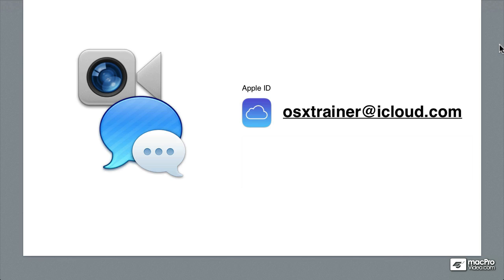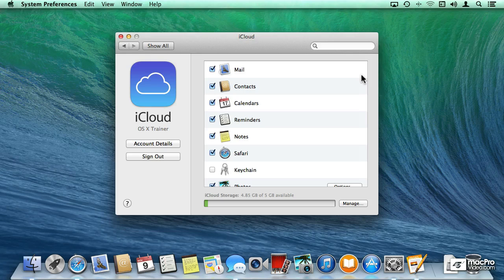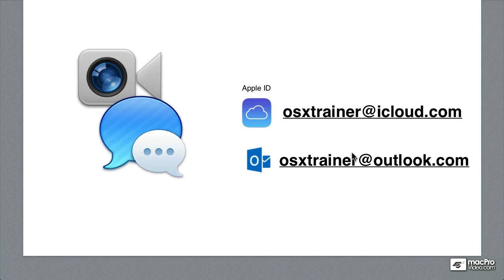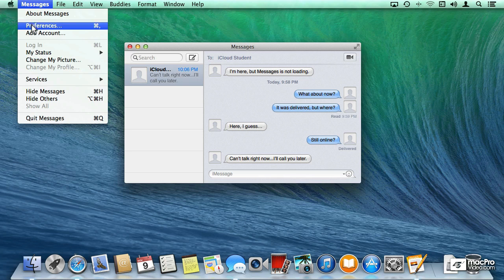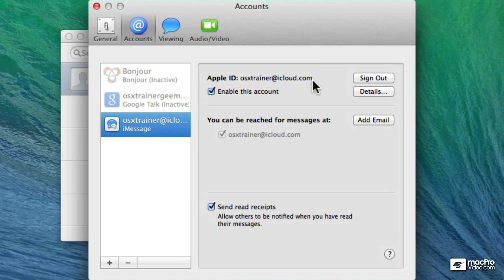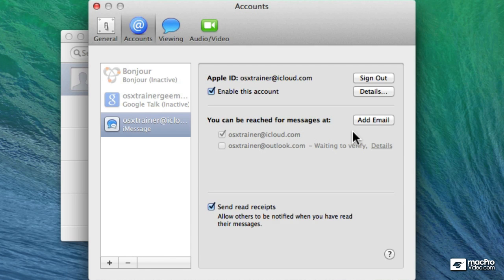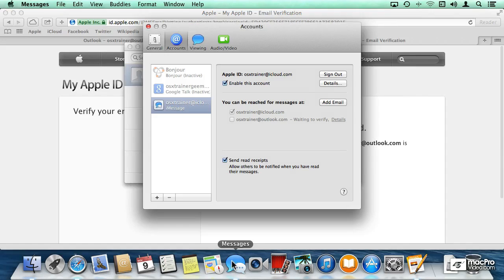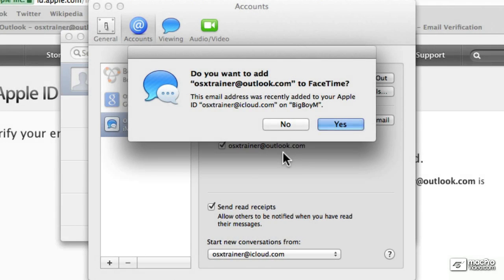OS X Mavericks 103: Sharing and Connecting - 16. Multiple Email Accounts for Messages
OS X Mavericks 103: Sharing and Connecting  by Francesco Schiavon
Video 16 of 21 for OS X Mavericks 103: Sharing and Connecting

Almost everything you can do on a Mac can be shared. Knowing how to set it up  and how you can use it  opens up all kinds of powerful possibilities.

In this course, by Mac expert Francesco Schiavon, you learn how to implement these features to connect with friends, family and business associates AND share with all the amazing sites where your creativity (and innermost thoughts) can be displayed. From Safari, Maps, iMovie, Messages and iPhoto to YouTube, Twitter, Flickr, Facebook and more, it's all just a click away!

Next up comes connecting. In this section, you become the master of Mail, FaceTime and Messages and how these technologies can make your Mac (and your iOS devices) your virtual communication center.

So sit back and see how you can deploy all of the various ways Apple has integrated sharing and connecting into their their latest OS.  Join our in-house expert trainer, Francesco Schiavon, who "shares" his love of everything Mac with you!